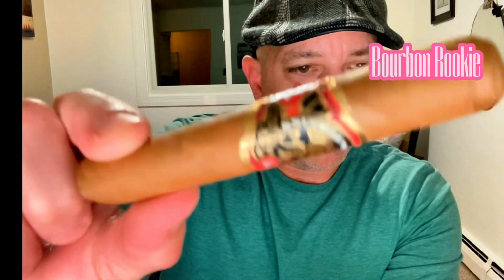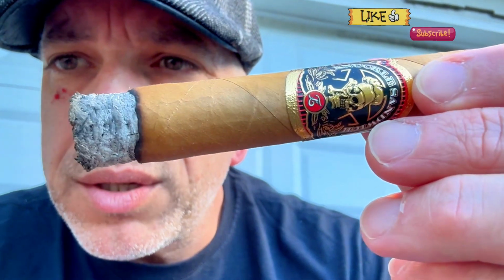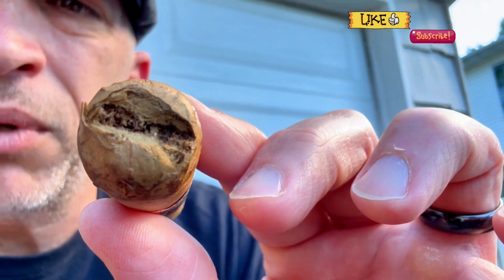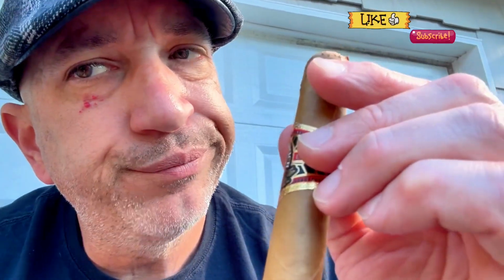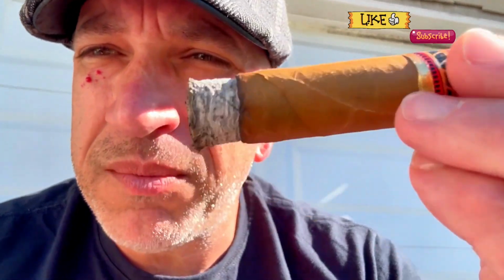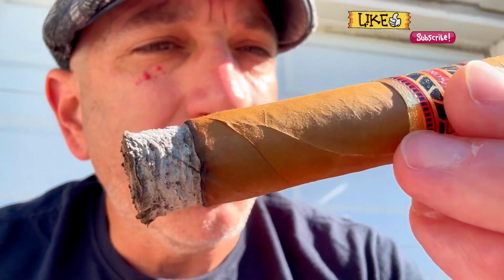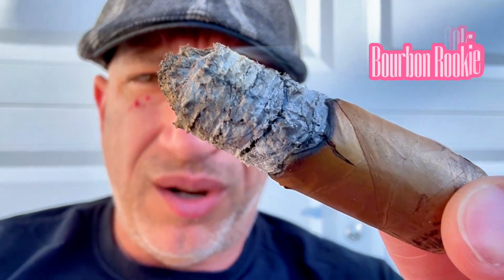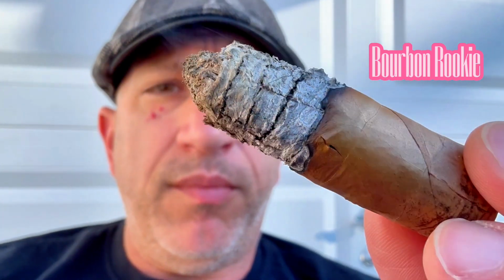KNUCKLE SANDWICH PART 1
KNUCKLE SANDWICH collaborative between Chef Guy Fieri and Espinosa cigars. I was a huge cigar snob coming into this tasting because of the celebrity endorsement of this brand. I mean, what does this guy know about cigars? I made a horrible judgement, without knowing if Guy Fieri is into cigars...Not proud of it! Especially after sampling the first of three blends in part one of this series. Check it out!